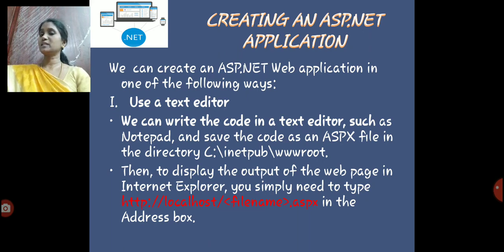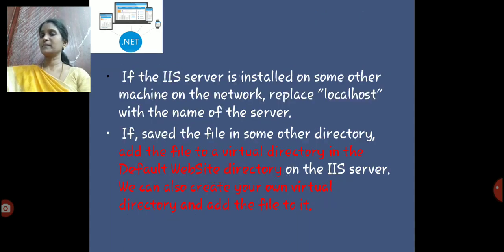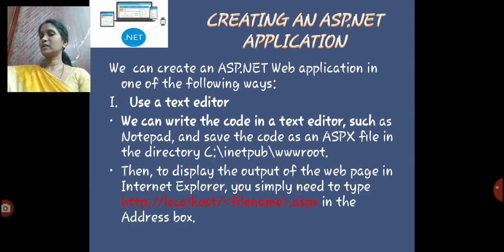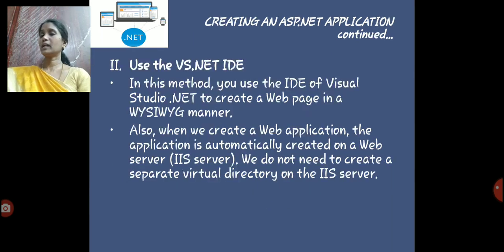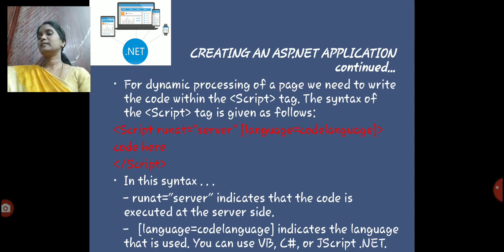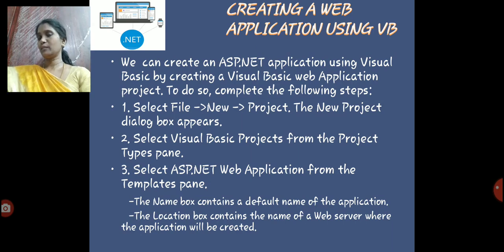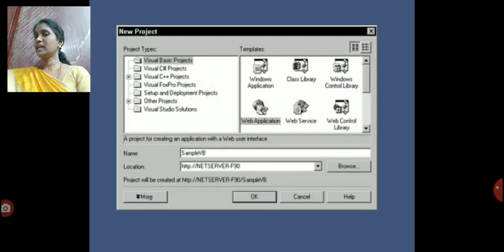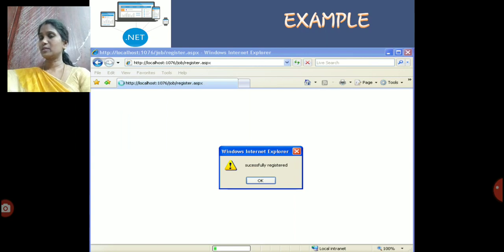Creating an ASP.Net Web Applications